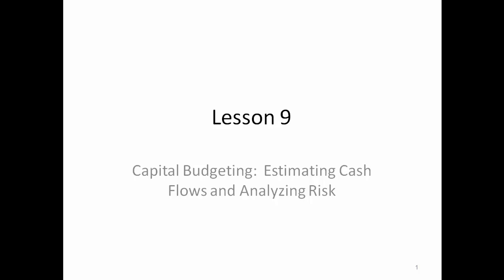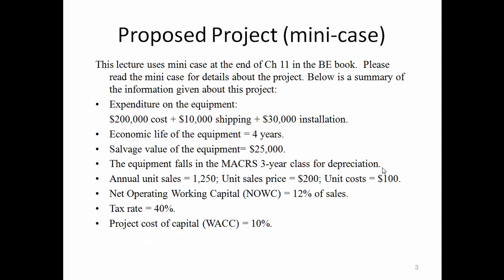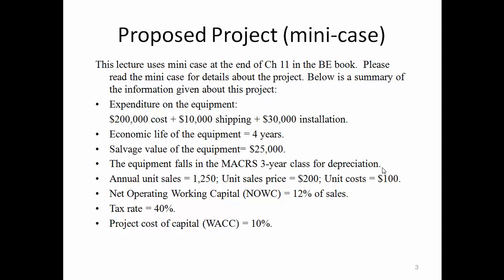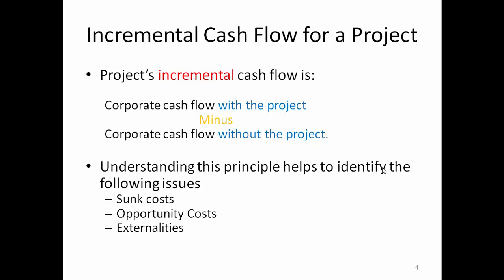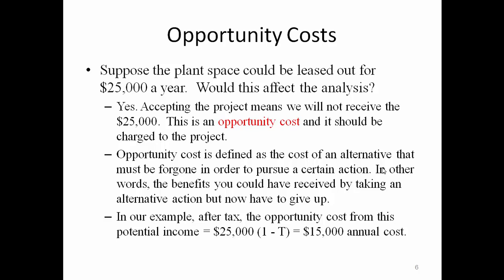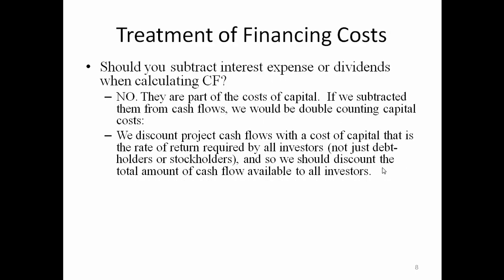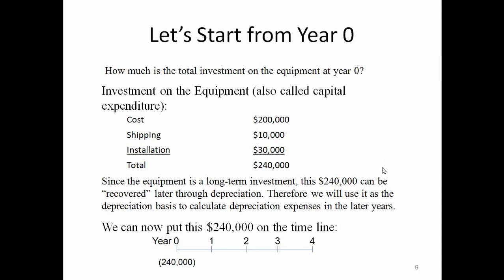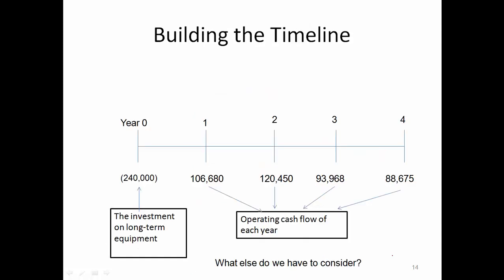Lecture 9 Part 1